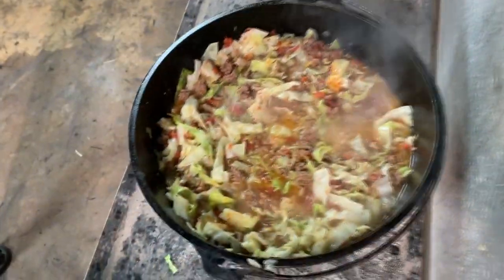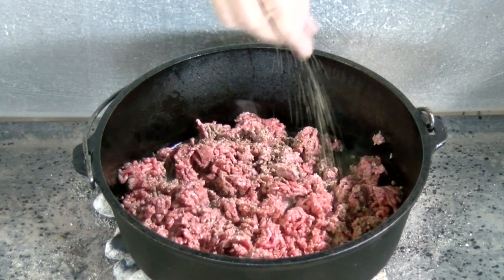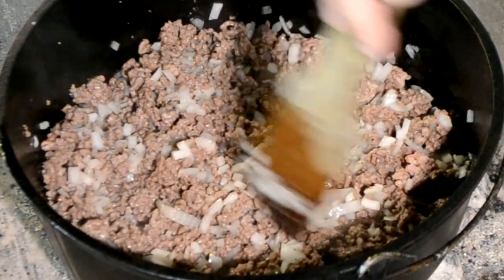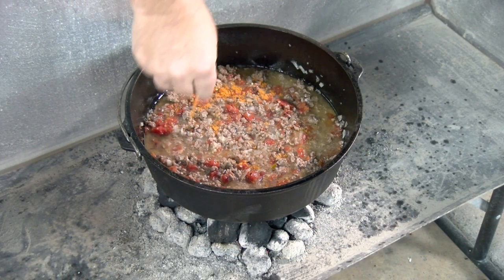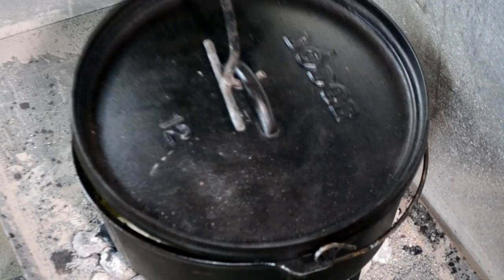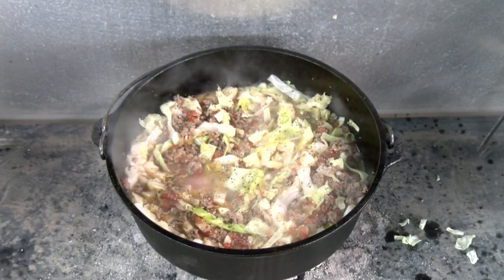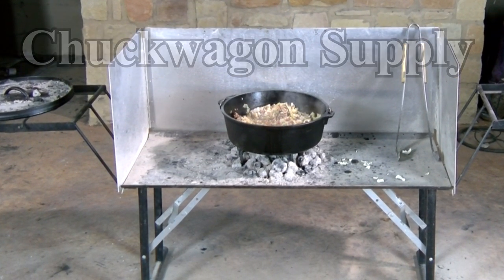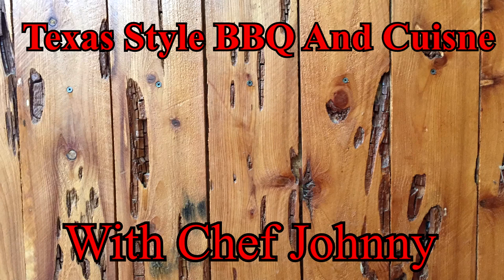Unstuffed Cabbage Rolls | Chef Johnny Diet Cabbage Casserole | Dutch Oven Low Carb Diet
Cabbage casserole, low carb diet to throw you into ketosis. People are always looking for keto recipes and this is a good one. It will work on the Roger Raglin diet and will help in you keto meal prep. Some pepole call these unstuffed cabbage rolls and others call it a cabbage casserole. What ever you call it, it is good.

Recipe
2lbs     Lean ground meat, browned
2-3tsp Black pepper
1tsp     Sea Salt
1          Meadium onion diced
4         Garlic cloves minced
1can  Fire roasted Rotel tomatoes
1can   Hot Rotel tomatoes
1cup   Water
3tbs    Knorr tomato with chicken bullion
1         Small head cabbage sliced up
Brown ground meat and add salt and pepper
During last part of browning add the diced onion
Add garlic
Drain when meat is totally browned and onions are tender
Add tomatoes
Bring to a boil and add water
Add tomato bullion
Return to boil
Add cabbage
Cook until cabbage is tender.

Thanks
Chef Johnny